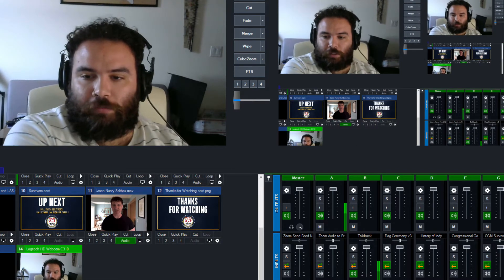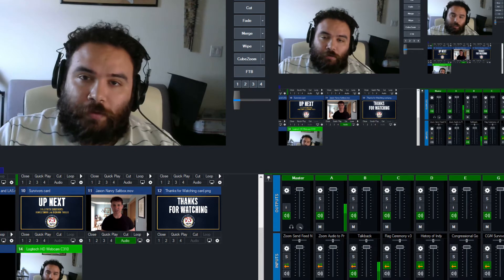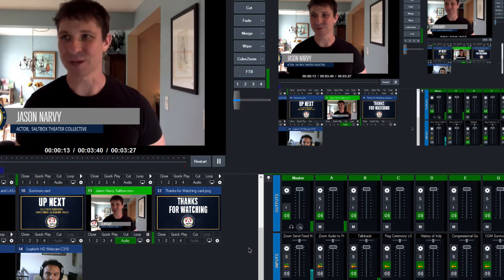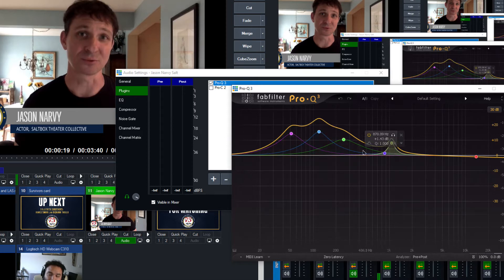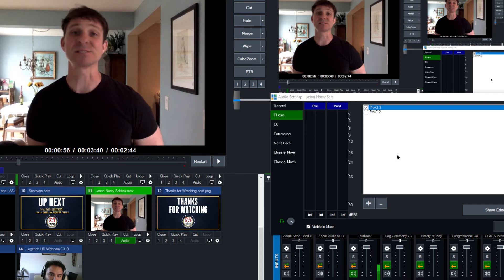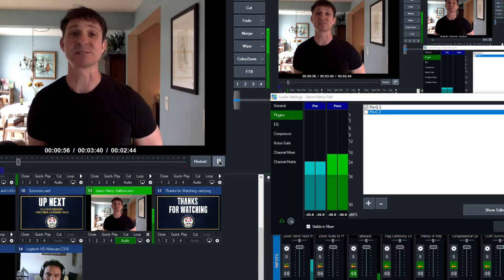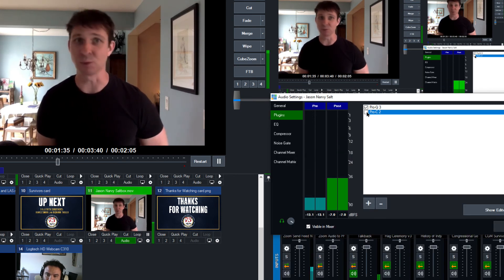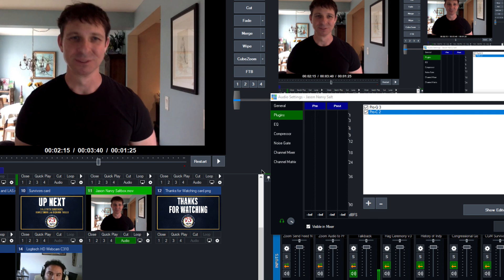Using FabFilter Plugins in vMix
I had the perfect opportunity to test out using VST3 plugins in vMix, a video switching/streaming software that is constantly impressing me the more I use it. I wanted to share this video for anyone who happens to have good VST3 plugins they'd be interested in using in situations like this that could make- or break- a stream